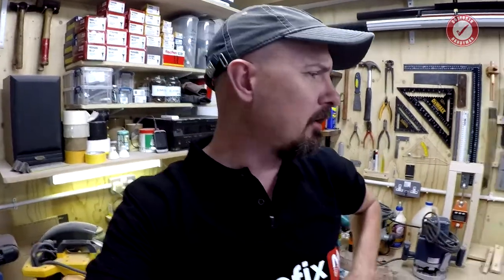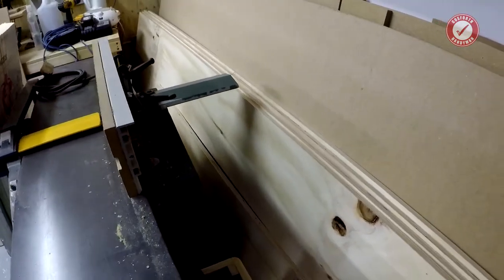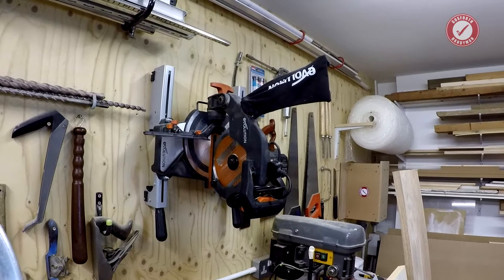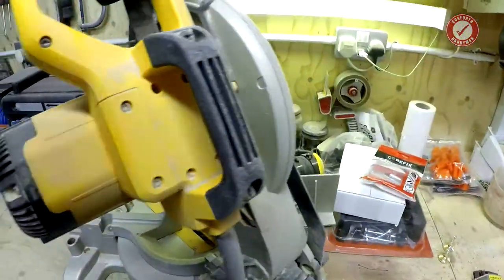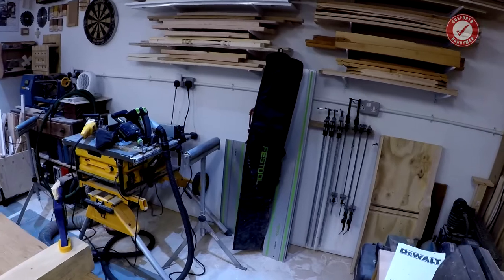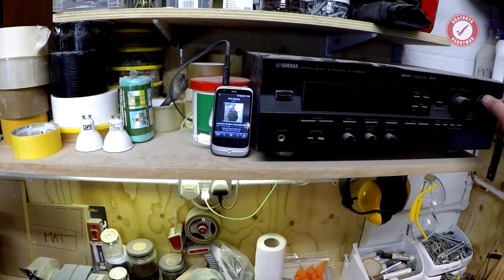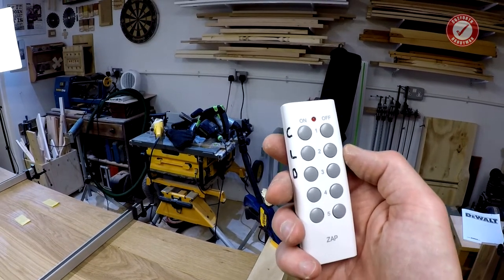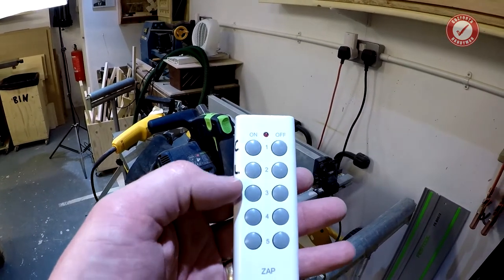Remote Controlled Sockets in a Workshop & Shop Update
Welcome back to the Gosforth Handyman Tips Library (GHTL)! In this video I'm talking about remote controlled sockets / outlets, giving you a bit of a workshop update and I have a question about saw blades?